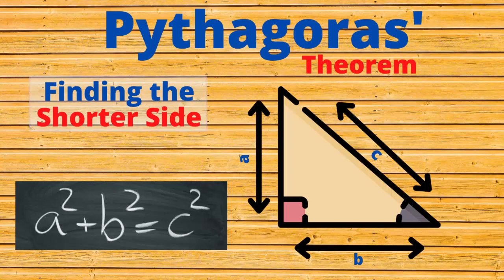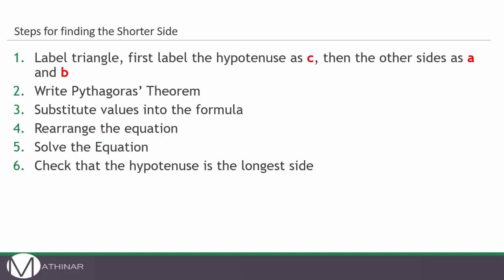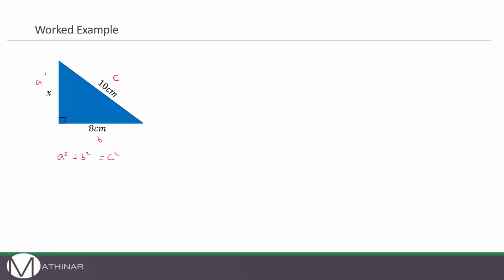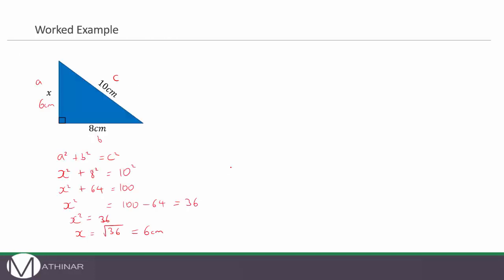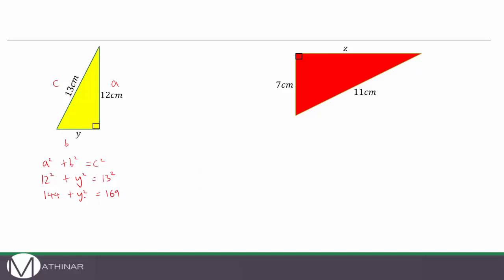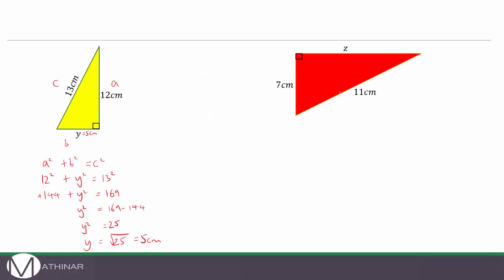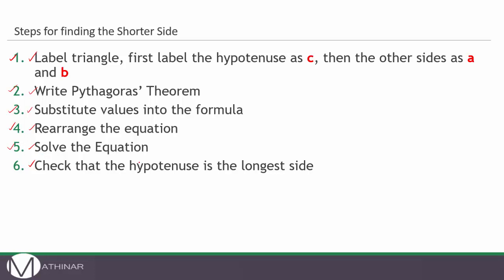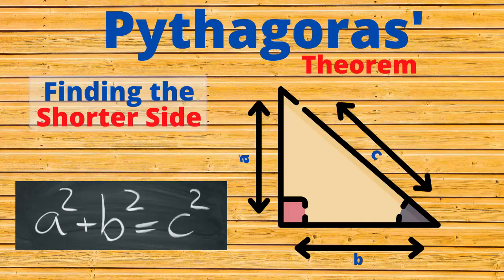Pythagoras' Theorem - Finding the Shorter Side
In this video we will learn to find one of the shorter sides of the right angled triangle, given the other two sides. We will also learn how to label the triangle and how to do a quick 2 second check to ensure that your answer is reasonable.

If you are learning Pythagoras for the first time, follow along with this video and feel free to pause the video whilst you answer the questions on your own and check your answer afterwards.

We will be releasing a new video at 4pm every Monday this month.

If you have a question in Maths that you need help in answering, please let us know in the comments and we may be able to include it in one of our upcoming videos.

Mathinar provide online Maths Tuition for students from Year 7 (Key Stage 3) through to GCSE and A-Levels.

Mathinar have a long term goal of having a positive impact on the lives of over 100,000 students.